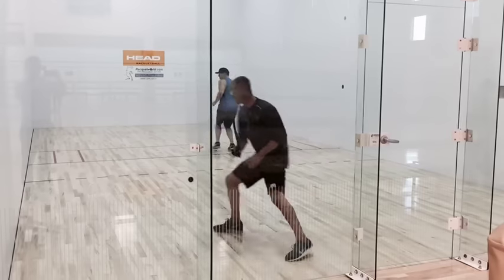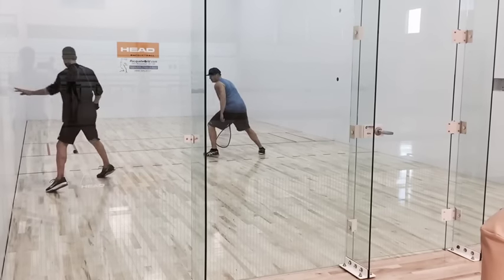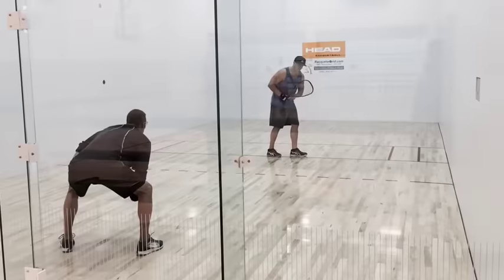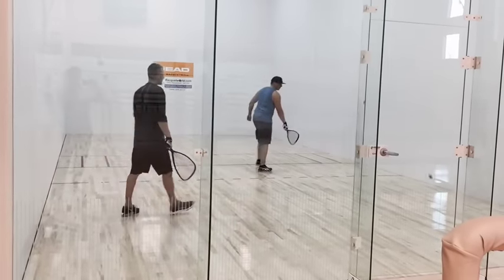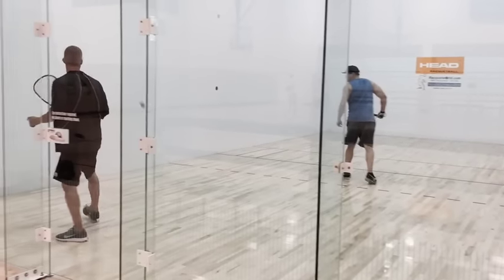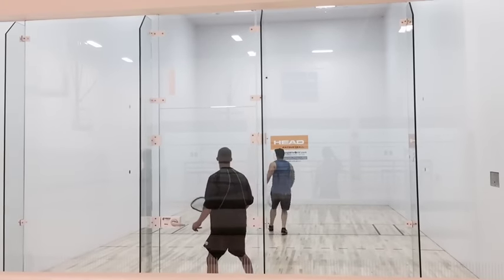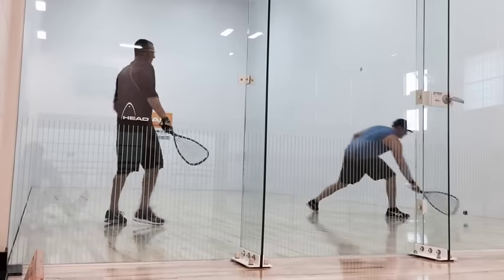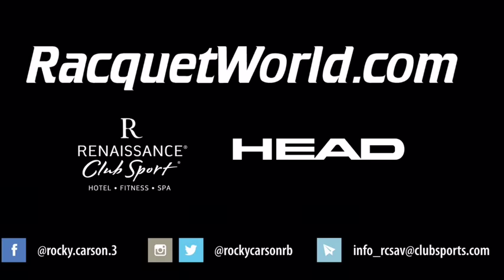Rocky Carson Discusses Set Ups Off the Back Wall in Racquetball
Rocky Carson Discusses Set Ups Off the Back Wall in Racquetball. He shows you how shot selection is decided by your opponents position on the court.